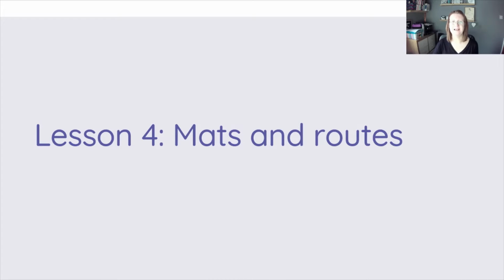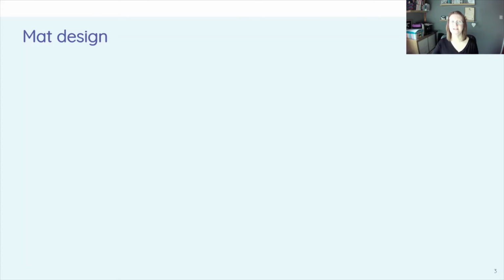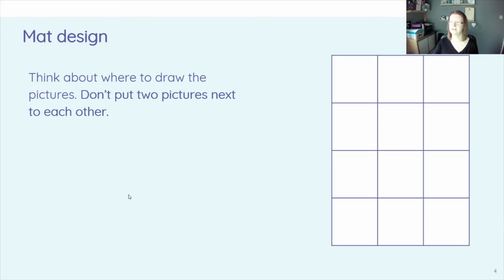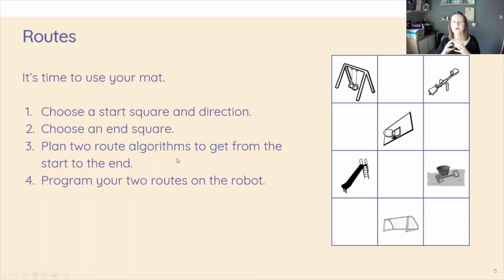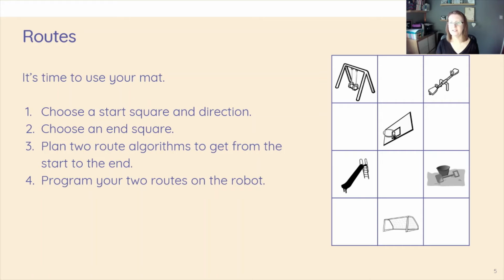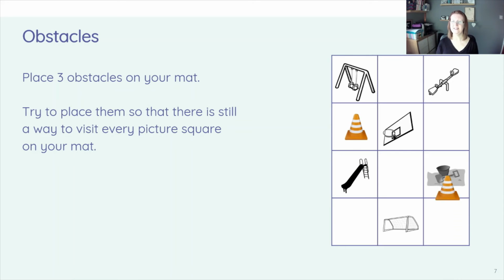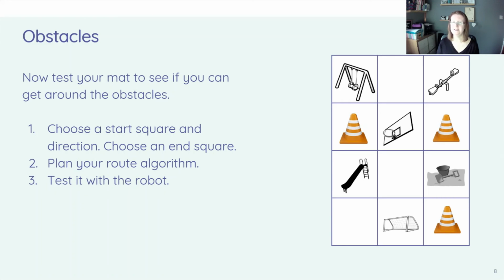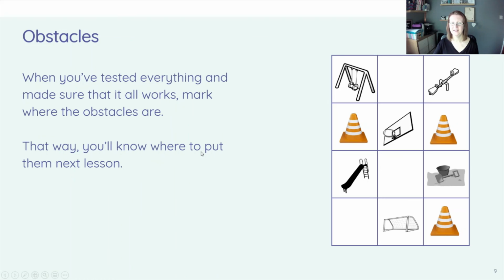Lesson 4 Mats and routes